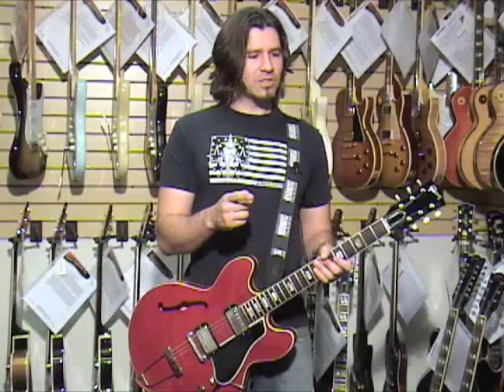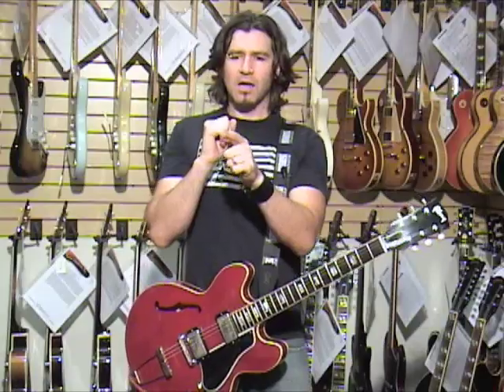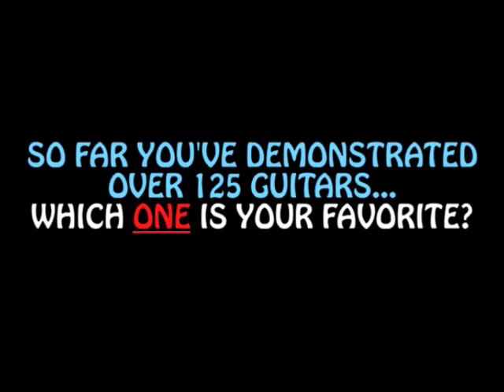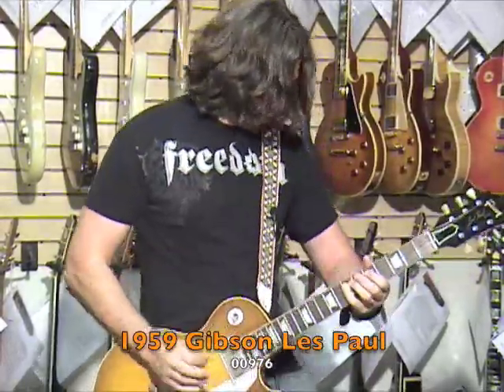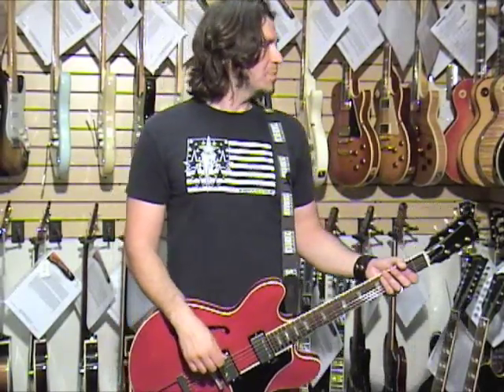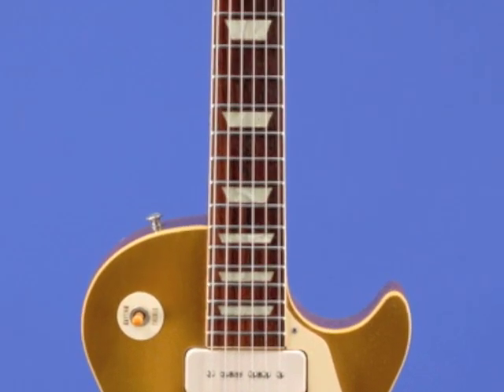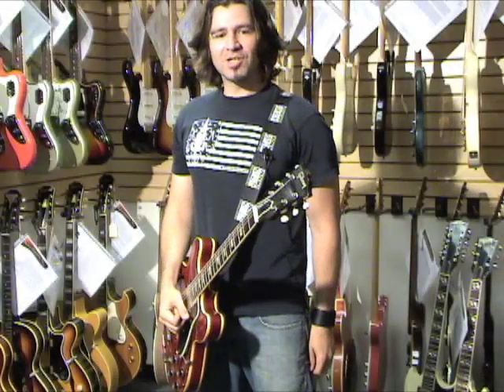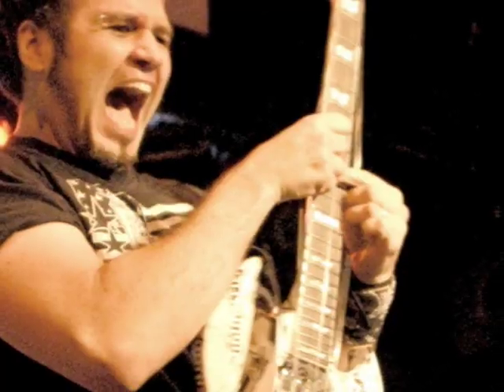Phil X Files Vol. VI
A sit down (or stand up) interview with Phil X.
Vol. VI in which Phil tells you everything you ever wanted to know about POWDER, The Drills, his guitars and Black nail polish his favorite players and his favorite Fretted Americana guitars!!

Phil Xenidis, better known as Phil X, is a Canadian-born guitarist and co-founder of the Los Angeles-based Turbo Pop band Powder.

Phil also plays guitar and sings for the band The Drills.

Phil is a prolific session guitarist, having played on albums by Tommy Lee, Methods of Mayhem, Avril Lavigne, Kelly Clarkson, Rob Zombie, Chris Daughtry, Alice Cooper, Thousand Foot Krutch and others. He wrote the song "Tired" and also played guitar on Tommy Lee's Tommyland: The Ride album. He has appeared with Lee on Ellen and The Tonight Show with Jay Leno.

Phil was featured in the "making of" video for the movie Josie and the Pussycats. He, along with his Powder bandmates, taught the young actresses to appear as if they were actually playing their instruments.

He also played guitar for the band Triumph in his earlier years, replacing Rik Emmett for the Edge of Excess album and tour. He has performed with Aldo Nova and the band Frozen Ghost. Phil is also the inventor of the "Flip Stick," an innovative replacement for the "whammy bar" on Floyd-Rose-equipped guitars.